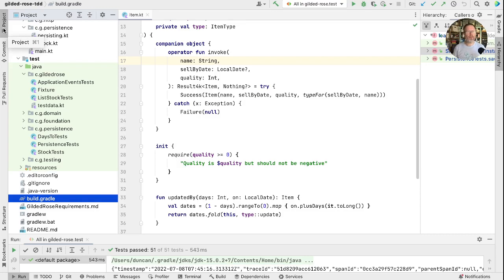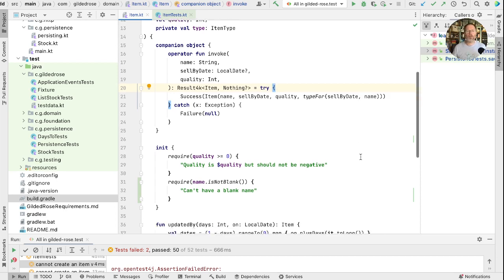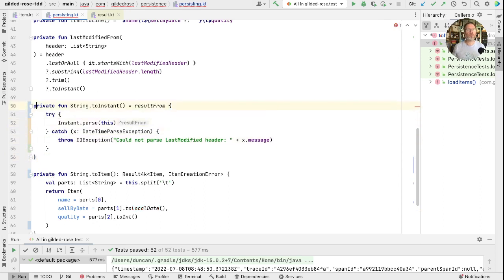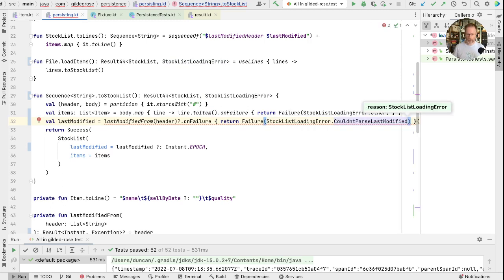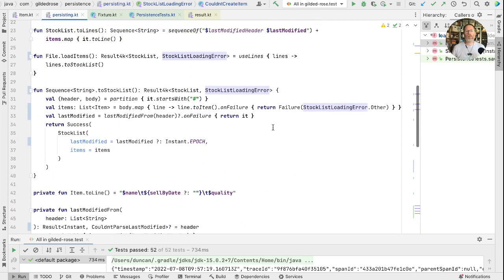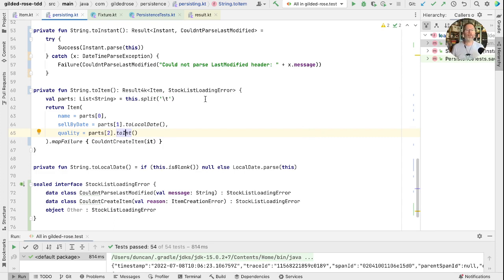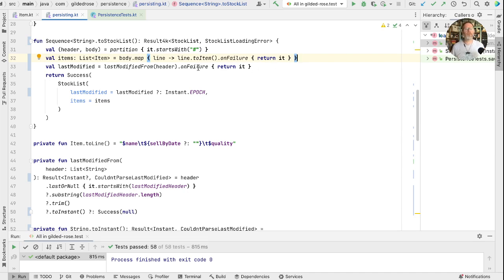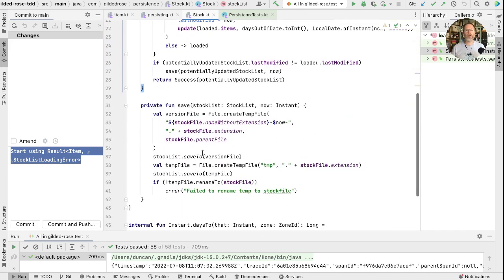Kotlin Error Handling - Result4k and Sealed Error Types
Here we replace the Failure(null) that we were using to signal errors with Failures containing specific  information about what went wrong. We use sealed interfaces so that code that deals with the Failure can know all the subtypes, and hence reasons for failure.

Chapter 19 covers error handling.